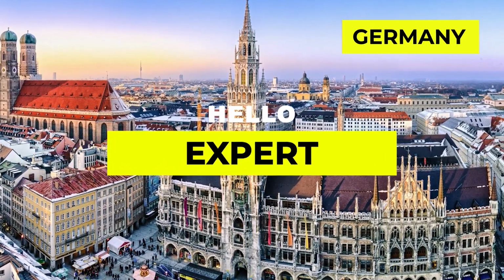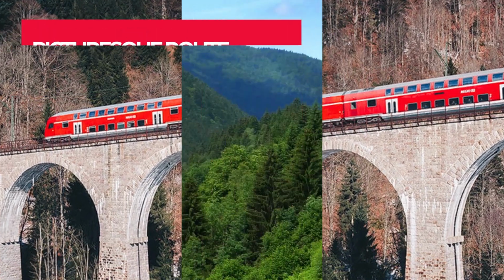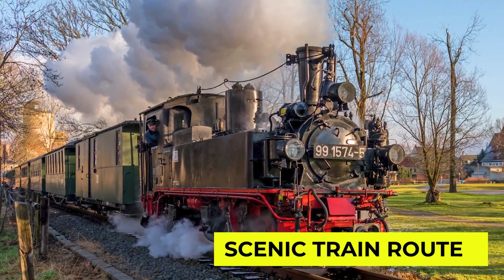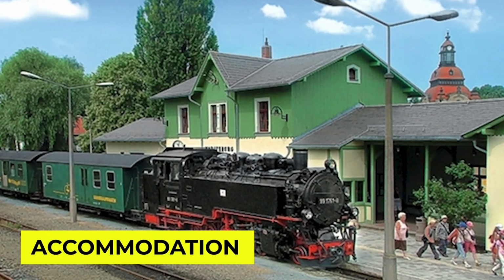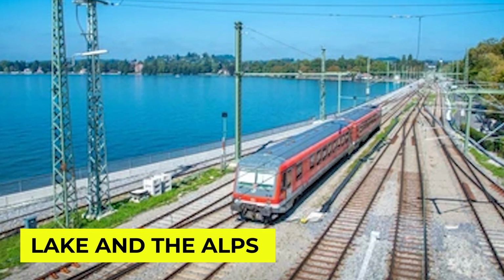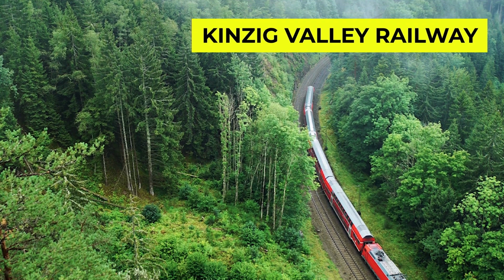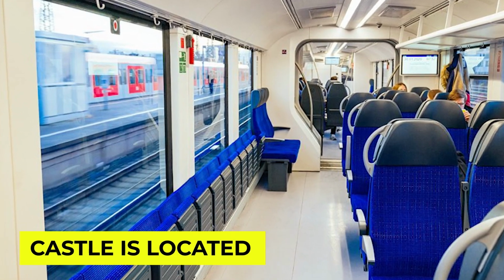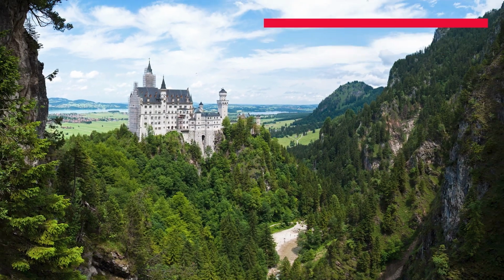Exploring Germany by Rail: Picturesque Train Routes You Must Experience | Riding the Beauty Lines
Embark on a visual odyssey through the heart of Germany as we traverse its most enchanting railway routes. 🚂 Immerse yourself in the stunning landscapes, picturesque villages, and breathtaking vistas that unfold outside your train window. From rolling hills to majestic mountains, this video captures the essence of Germany's scenic beauty as seen from its iconic railways.

🌍 Discover the hidden gems along the tracks, where each twist and turn reveals a new captivating panorama. Join us on a rail adventure that goes beyond transportation – it's a journey through Germany's soul, a celebration of nature's grandeur, and a testament to the country's rich cultural tapestry.

🏞️ Whether you're a travel enthusiast, a railway aficionado, or simply seeking a moment of tranquility, this video invites you to experience the magic of Germany's scenic railway routes. Sit back, relax, and let the rhythmic clatter of the wheels carry you through a visual symphony of landscapes that will leave you inspired and longing for your next rail adventure. 🌟 All aboard for an unforgettable ride through the scenic wonders of Germany! 🌈